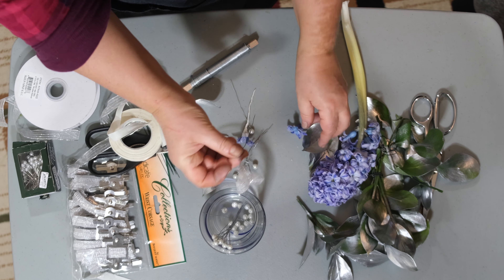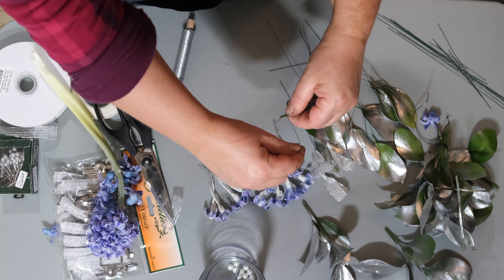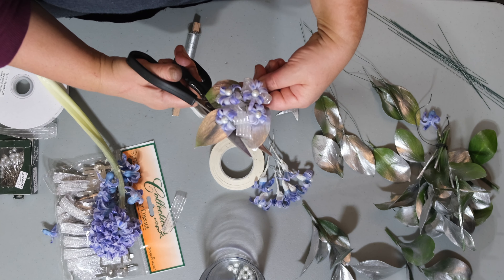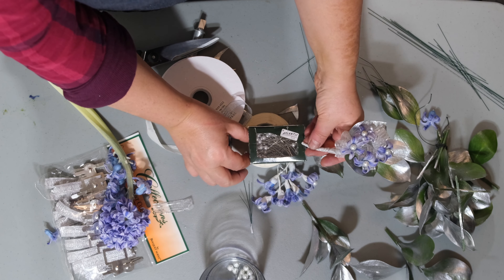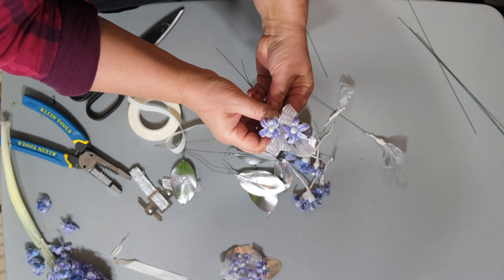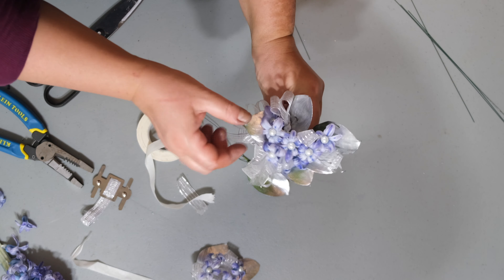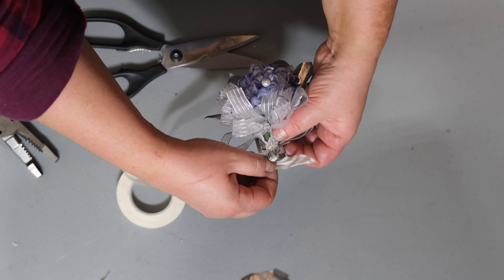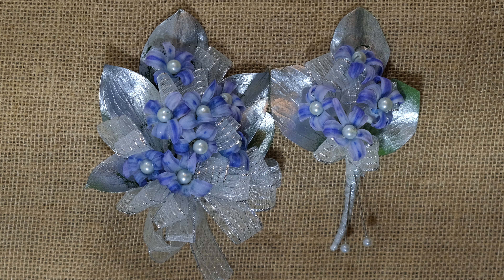How to make corsage and boutonniere set for prom or wedding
Making prom/wedding corsage and boutonniere set with hyacinths flowers and pearls.Tutorial step by step video.
Simple, fast and secure method to create beautiful corsage and boutonniere set for prom, wedding or other memorable occasion. Easy floral techniques clearly explained in this video.
Materials used
Blue hyacinths
Silver sprayed Israeli ruscus
Silver sheer ribbon
Pearls
Corsage wristlet
White floral corsage tape
Floral instruments